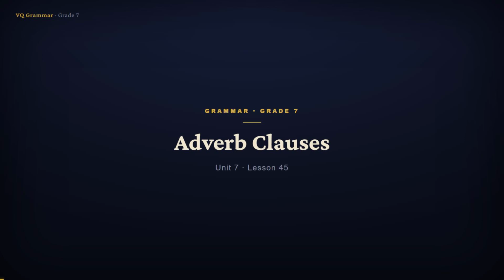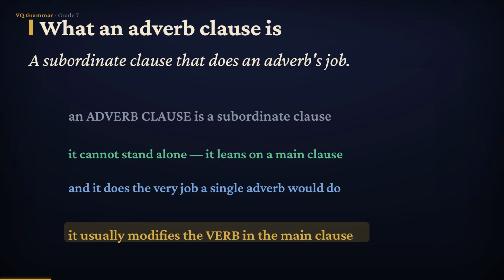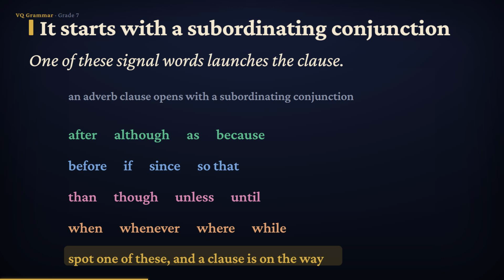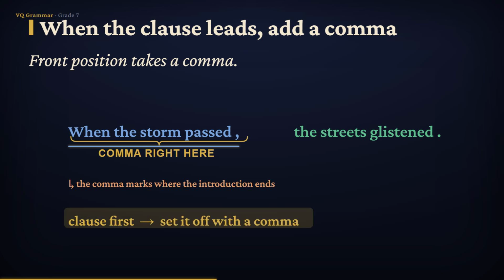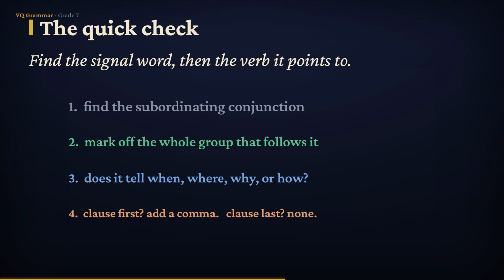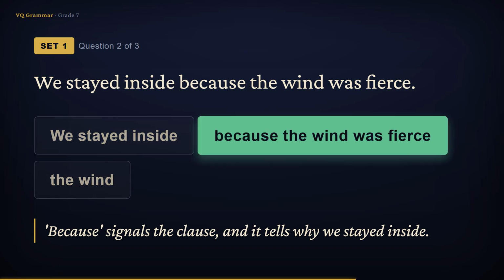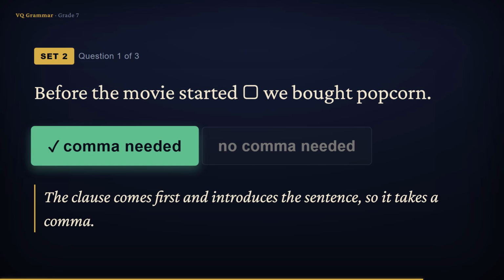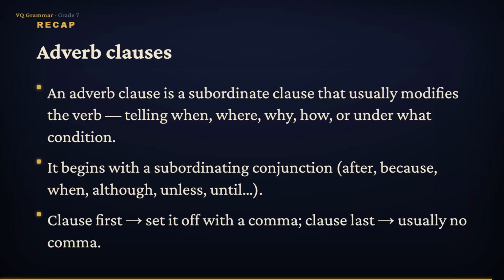Grammar Grade 7 | Unit 7, Lesson 45 — Adverb Clauses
UNIT 7: CLAUSES & COMPLEX SENTENCES — LESSON 45: ADVERB CLAUSES
A clause can also do an adverb's job. An adverb clause tells when, where, why, how, or under what condition — and it opens with a subordinating conjunction. We also nail the comma rule for where it sits.

• What an adverb clause tells (when, where, why, how)
• Subordinating conjunctions that begin it (because, when, if, although)
• How it modifies the verb in the main clause
• The comma rule: comma when it leads, none when it trails

Chapters
0:00 Introduction
0:25 What an adverb clause is
0:57 What it tells you
1:38 It starts with a subordinating conjunction
2:22 The clause points to the verb
2:55 When the clause leads, add a comma
3:28 When the clause trails, skip the comma
4:03 The quick check
4:45 Practice Set 1
6:07 Practice Set 2
7:21 Recap